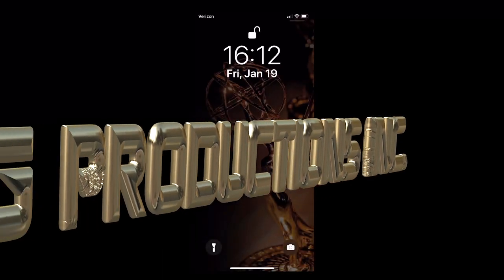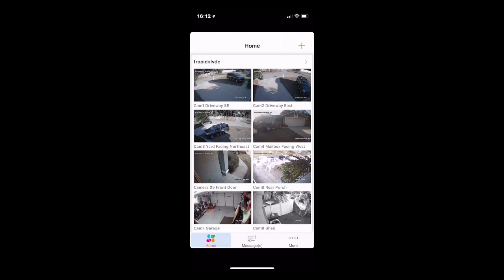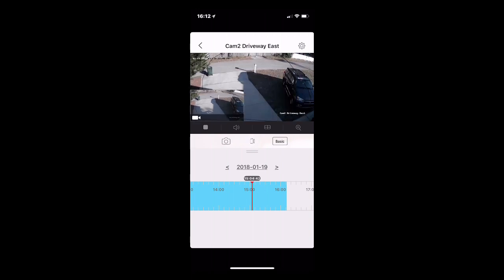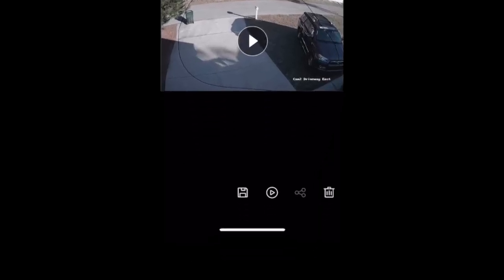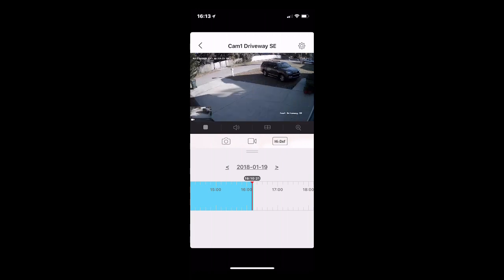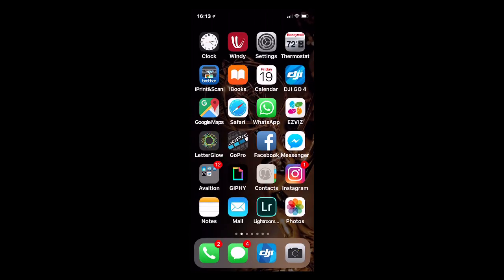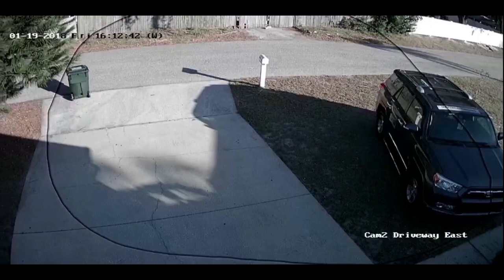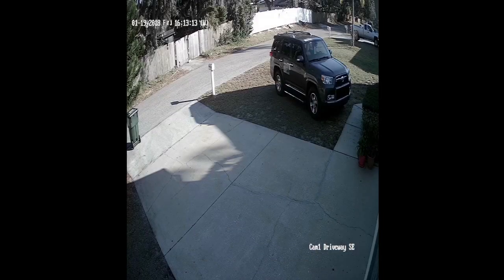EZVIZ TECH Saving Videos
EZVIZ App help for 1080 Security cameras saving video on IOS devices in the proper aspect ratio.